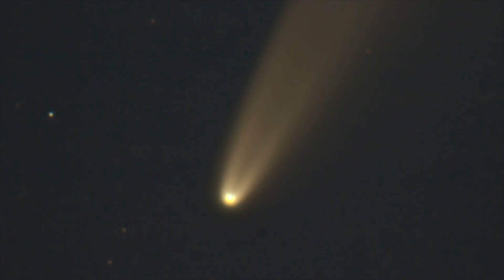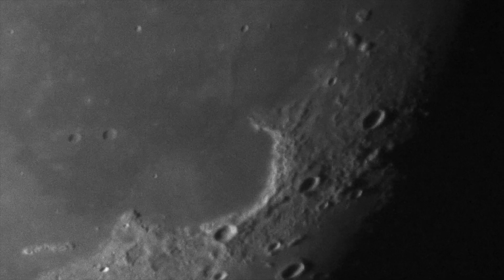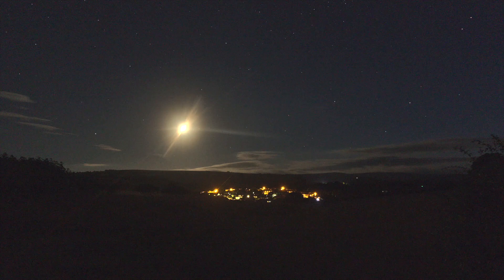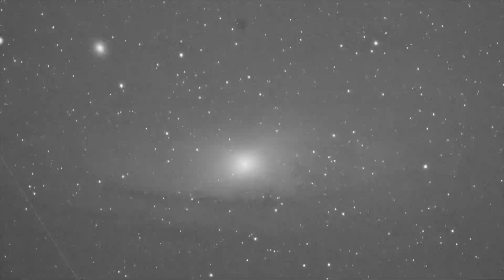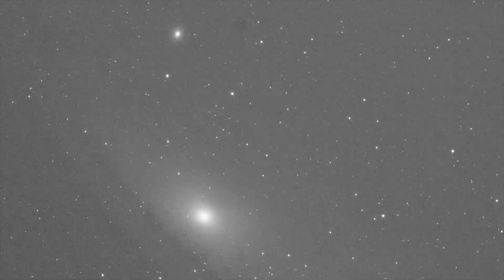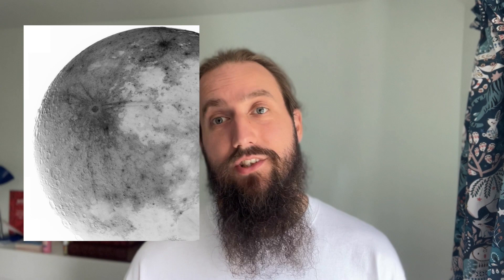What even are Lunar Pareidolia and Clair Obscur?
Pareidolia is seeing things where there is ambiguous input. Perhaps, you see a face in a cloud, or an elephant in your coffee grounds. Lunar pareidolia is that phenomenon on things relating to the moon. A crater that looks like a fist bump, or a bunch of craters that together look like rubber duck.

Clair obscur (in the context of the moon) is seeing shapes and patterns because of light and shadow on the lunar surface.

What I'm slightly unclear about is whether clair obscur comes under the broader category of pareidolia or not, it would seem to make sense that it is I does. Pareidolia is listed as a 'see also' in the clair obscur entry on the-moon.us so that's something. I don't think it really matters, but just seems like a missing connection. Moths and butterflies are both in the lepidoptera family, are clair obscur and lunar pareidolia both types in the pareidolia family? Regardless, I think LP and CO are very cool and fun.